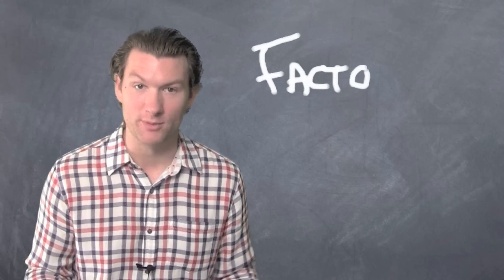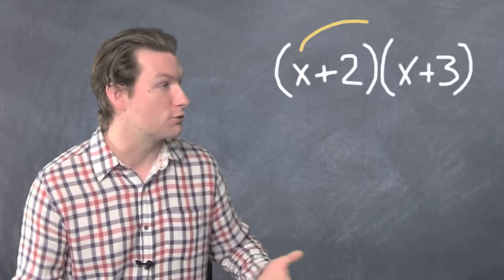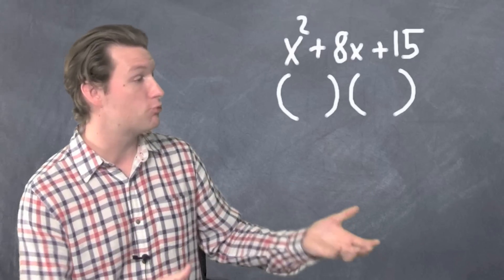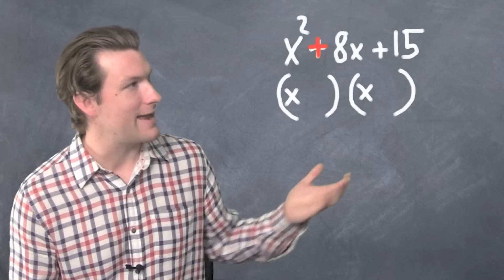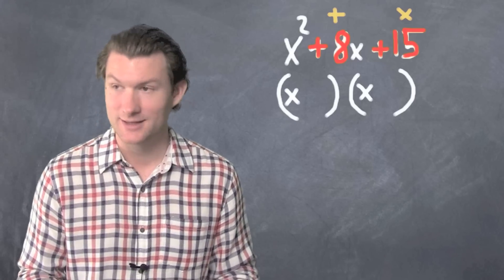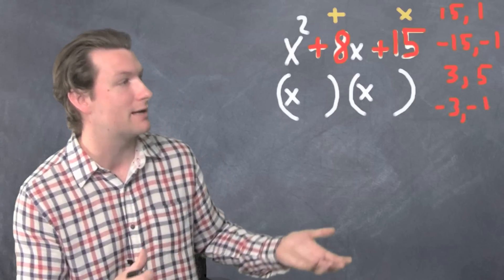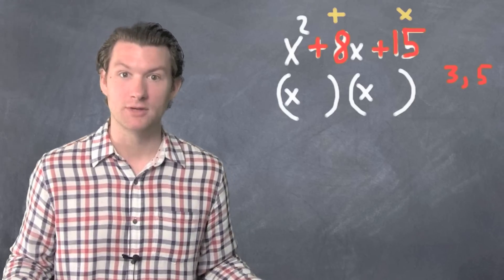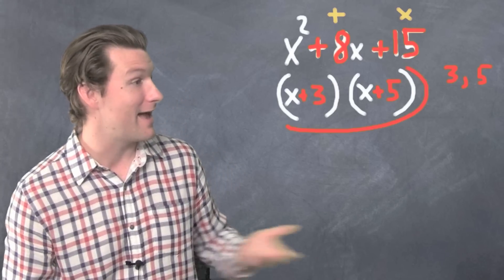Dave May Teaches: Factoring Trinomials with "The un-FOIL Method"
Factoring Trinomials is a complicated way of un-FOILing. Let me show you how to do it!